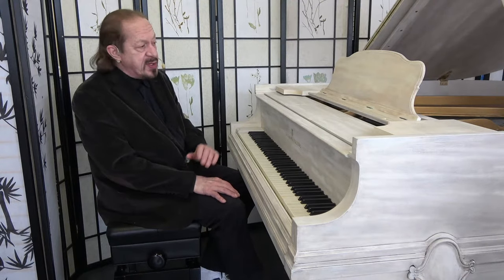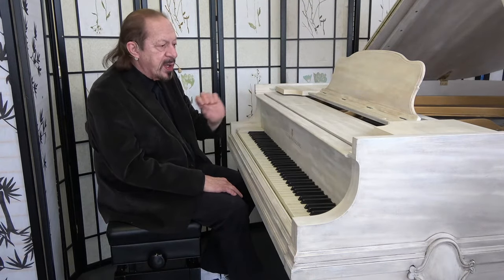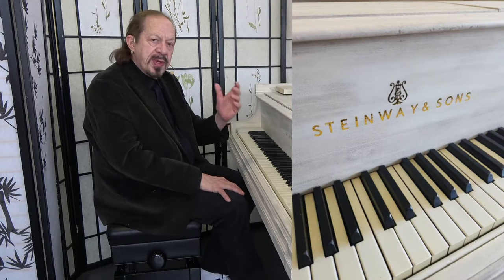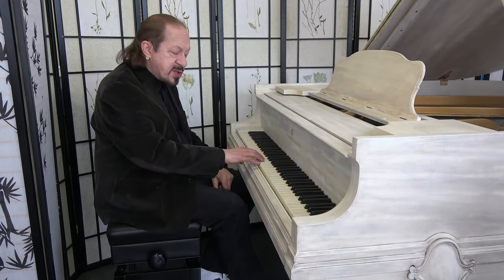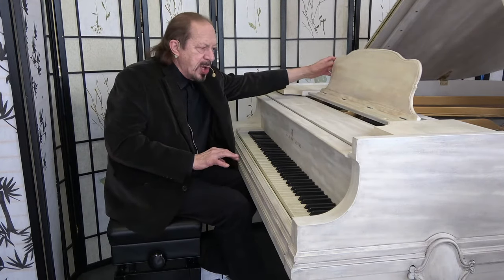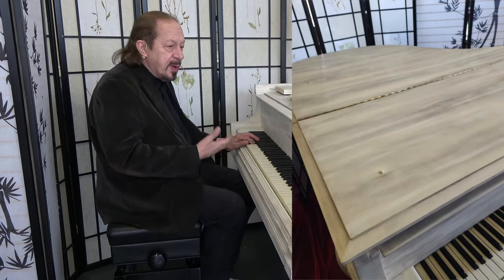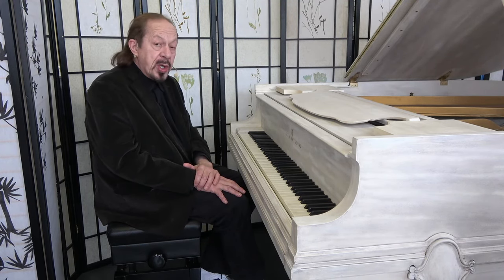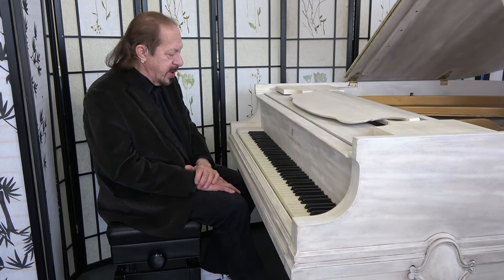White Driftwood, Steinway Grand Piano(FOR SALE- $13,950) Model XR 6'2"Just Custom Painted, Restored!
WHITE STEINWAY DRIFTWOOD GRAND PIANO.
White Steinway Grand Model MXR former Player Piano. Cabriolet Legs, decorative pedal lyre and music desk. Our in house artist has created another magnificent hand painted "Shabby Chic" custom work of art. This one is in the style we call "White Driftwood" because of it's multilayered 3D Driftwood like colors. The player system has been removed and the piano was just restored and refinished. Made in 1933 during the Steinway "Golden Age". The original action has been replaced with newer Steinway Hammers, shanks and repetitions. All else excellent condition, original Steinway M parts. The piano action was also just regulated and voiced. Has a very sublime tone and responsive action. Nationwide shipping. Warranty. Free after delivery tuning. Questions?